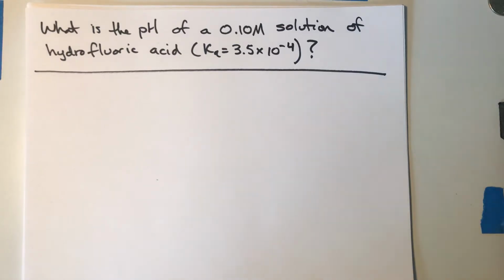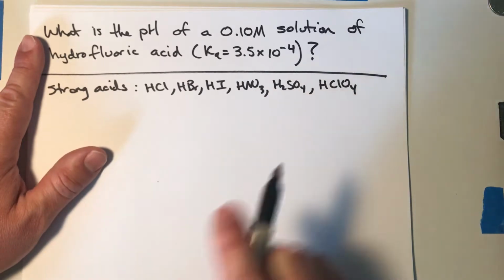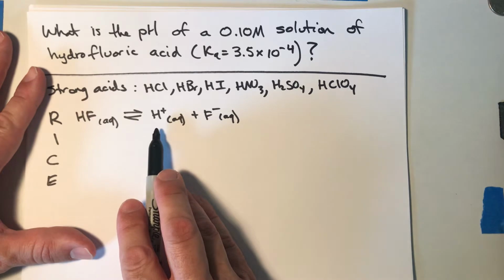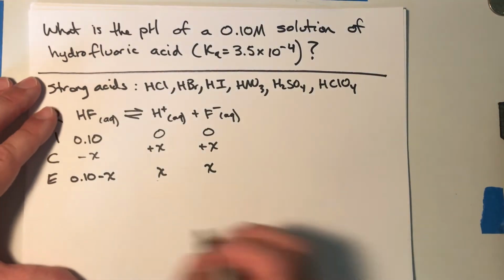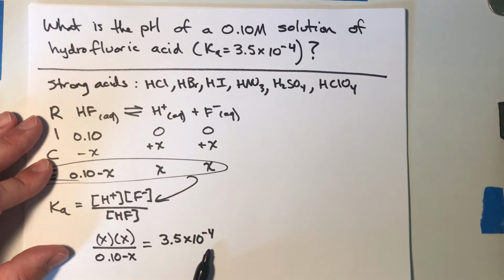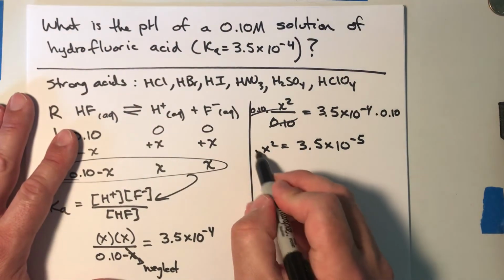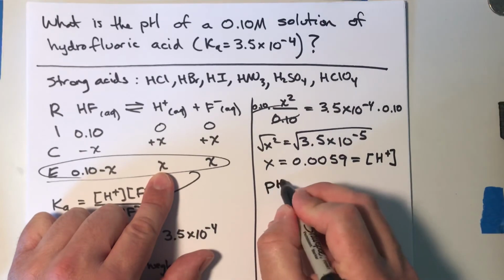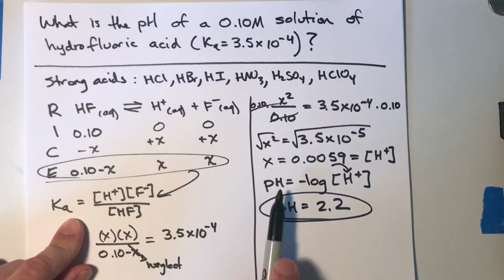Finding the pH of a weak acid solution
Putting RICE tables to work to find the pH of a solution containing a weak acid. Video by Dr. Prilliman, Oklahoma City University,